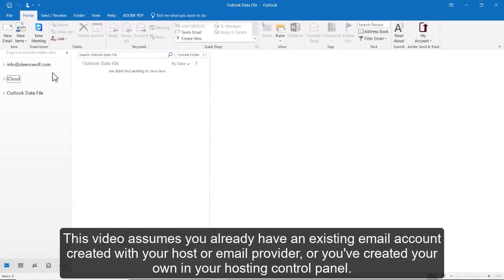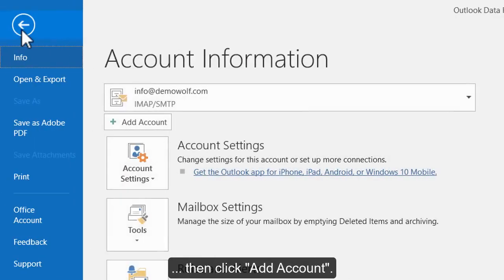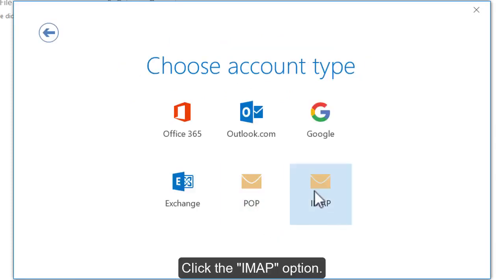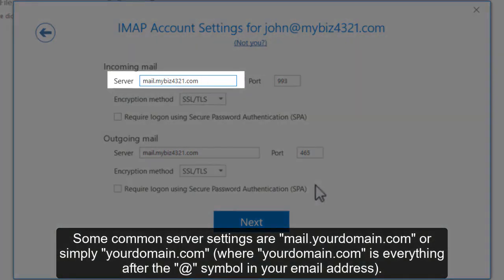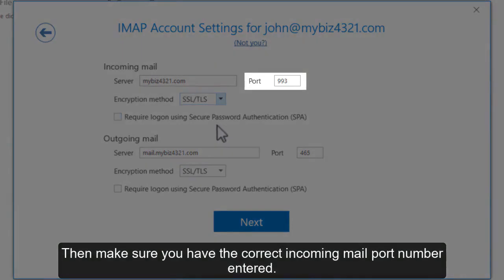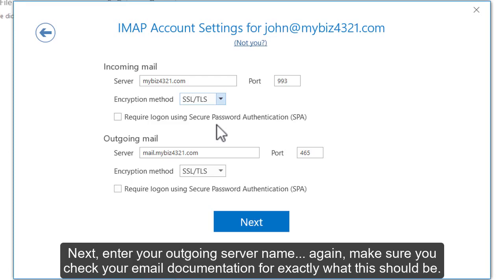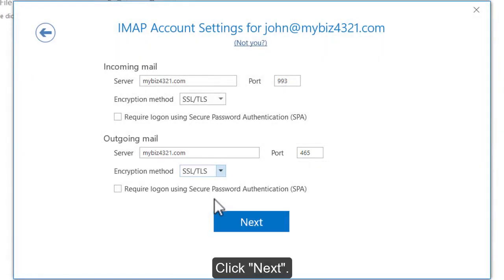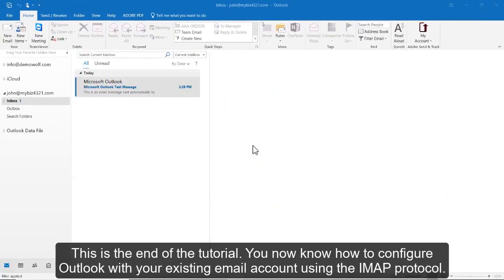How to configure an IMAP email account in Outlook 2016?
This video assumes you already have an existing email account created with your host or email provider, or you've created your own in your hosting control panel.

Now let's learn how to configure Outlook with your existing email account using the IMAP email protocol.

Click the File tab, then click Add Account.

Click to set the account up manually, then click Connect.

Click the IMAP option.

This is where you have to define your server settings for both your incoming and your outgoing mail.

For these settings, you should refer to the documentation where you have your email account setup.

Once you know what they should be, enter your incoming server name.

Choose your incoming mail encryption method.

Then make sure you have the correct incoming mail port number entered.

If you chose the SSL/TLS encryption method (which is recommended), then your incoming port number for the IMAP protocol should be 993. Otherwise, it should be 143.

Next, enter your outgoing server name... again, make sure you check your email documentation for exactly what this should be.

Choose your outgoing encryption method.

If you choose the recommended SSL/TLS encryption method, your port number should be 465 for outgoing mail... otherwise, port 587 is commonly used for unencrypted outgoing mail.

Click Next.

Enter the password for your email account, then click Connect.

That's it! We've successfully configured Outlook to send and receive email using our email account.